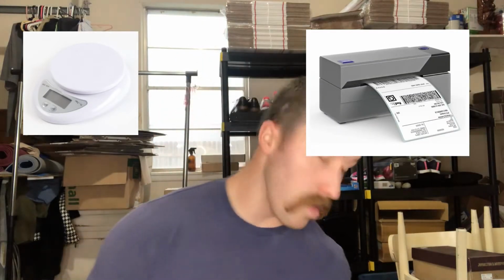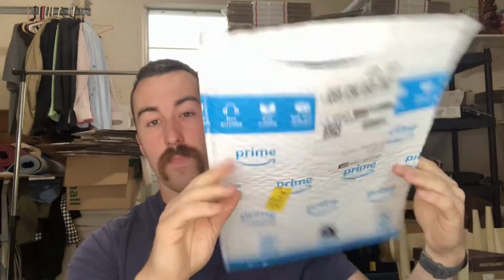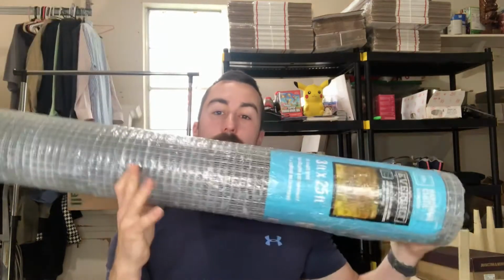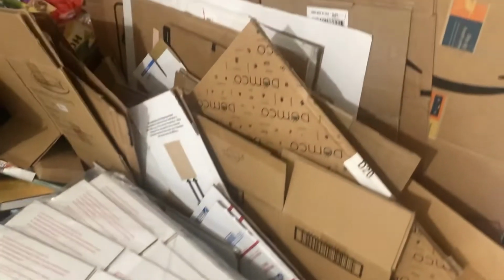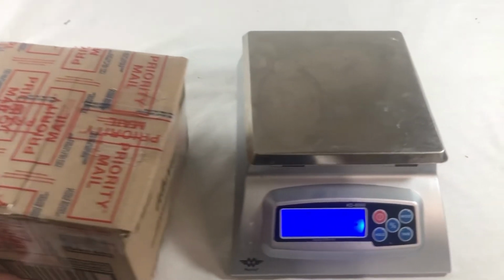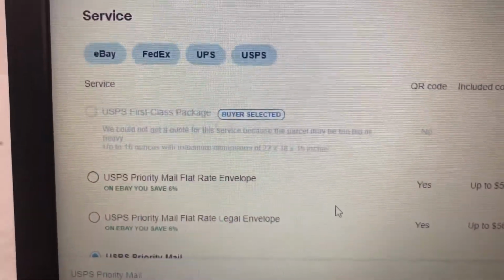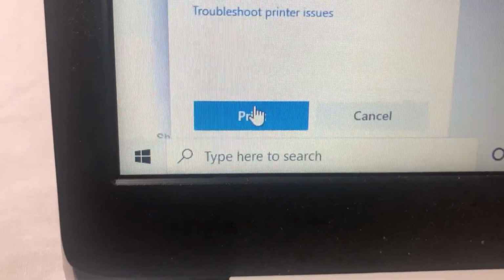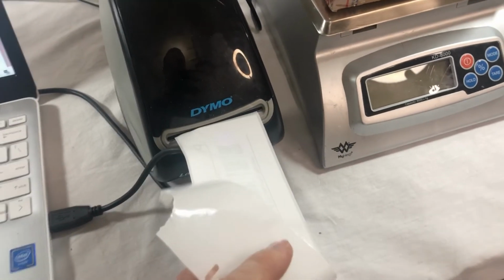Stop Losing Money Reselling Online / Save Money Shipping Smart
Everything you need to know how to ship on eBay and save the most amount of money in the process. Make sure to watch for future videos showing thrift hauls, what’s selling on eBay, what to look for in thrift stores like goodwill, savers or Salvation Army. If you need any of the items I mentioned in the video, check out some of the links I have posted down below.

Rollo Printer:

Tape Gun:

Box Cutter:

Measuring Tape:

Ebay Store: